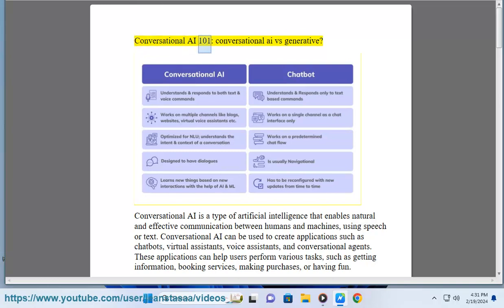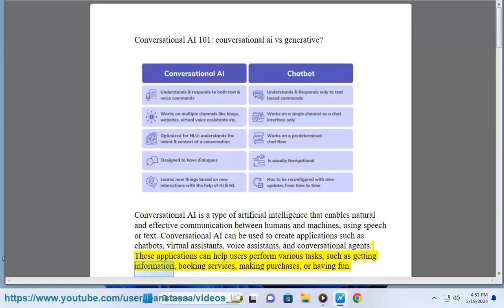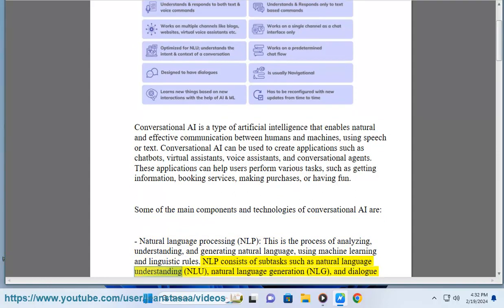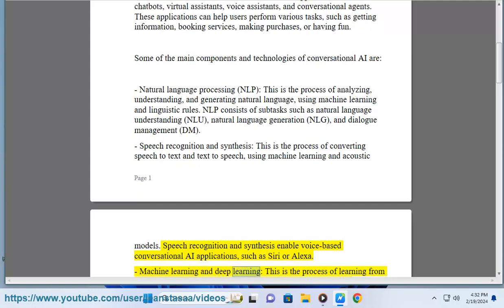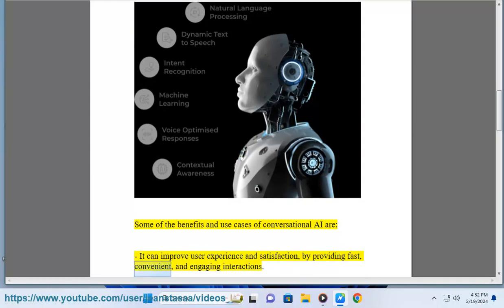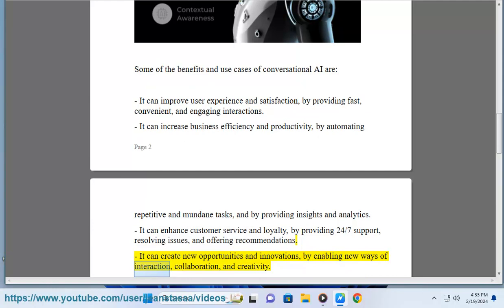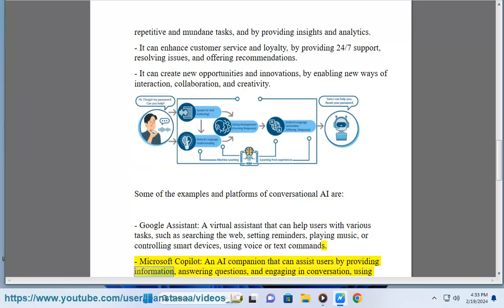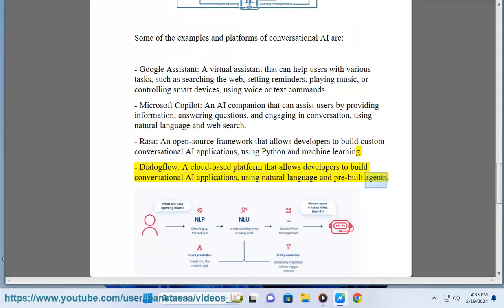Conversational AI 101: conversational ai vs generative​?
This vid explains Conversational AI.

i. Conversational AI and generative AI are both branches of artificial intelligence, but they specialize in different areas:

**Conversational AI:**

* **Focus:** Understanding and responding to human language in a natural, interactive way.
* **Applications:** Chatbots, virtual assistants, customer service applications, language translation, educational tools.
* **Techniques:** Natural Language Processing (NLP), dialogue systems, sentiment analysis, speech recognition.
* **Goal:** Simulate human conversation and provide information, complete tasks, or hold engaging dialogues.

**Generative AI:**

* **Focus:** Creating new, original content, such as text, images, music, or code.
* **Applications:** Creative writing, image generation, music composition, code generation, product design.
* **Techniques:** Deep learning, generative models, reinforcement learning.
* **Goal:** Produce novel and creative outputs that are similar to human-made content.

**Comparison:**

| Feature | Conversational AI | Generative AI |
| **Goal** | Interact and communicate with humans | Create new content |
| **Input** | Human language (text, speech) | Data, specifications, prompts |
| **Output** | Responses, actions, translations | Text, images, music, code |
| **Techniques** | NLP, dialogue systems | Deep learning, generative models |
| **Applications** | Chatbots, virtual assistants, language tools | Creative writing, design, marketing |

**Choosing the right AI:**

The best choice for your needs depends on the specific task you want to accomplish. If you need an AI to understand and respond to human language, then conversational AI is the way to go. If you need an AI to create new content, then generative AI is the better option.

**Examples:**

* If you want to build a chatbot to answer customer questions, you would use conversational AI.
* If you want to create a program that writes marketing copy, you would use generative AI.

**Additional Information:**

* Both conversational AI and generative AI are rapidly evolving fields, and the lines between them are becoming increasingly blurred.
* Some AI systems can combine both conversational and generative capabilities.
* It's important to be aware of the limitations of AI, as both conversational and generative AI models can sometimes produce outputs that are inaccurate, biased, or misleading.